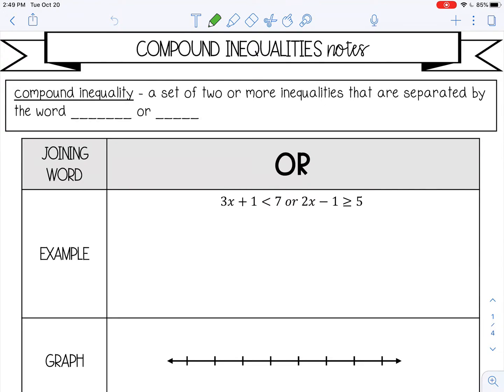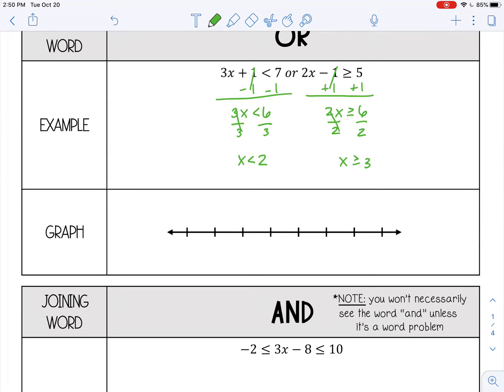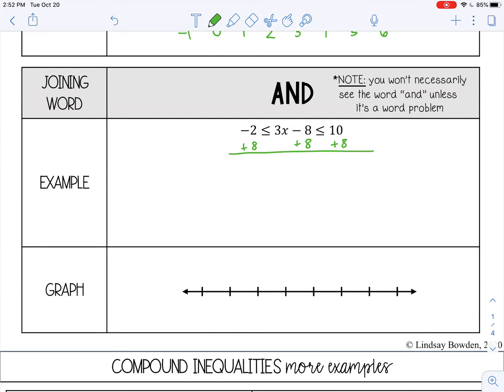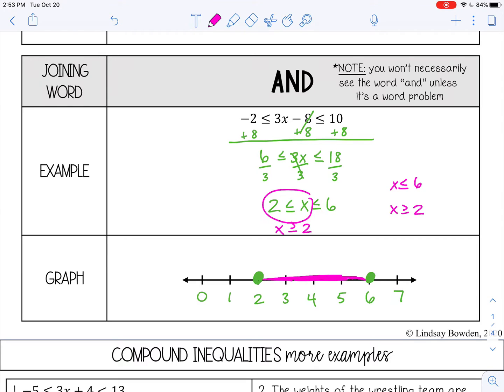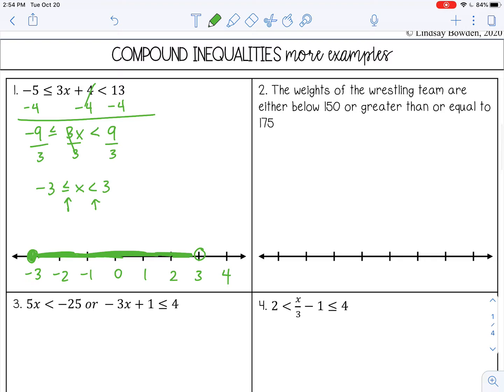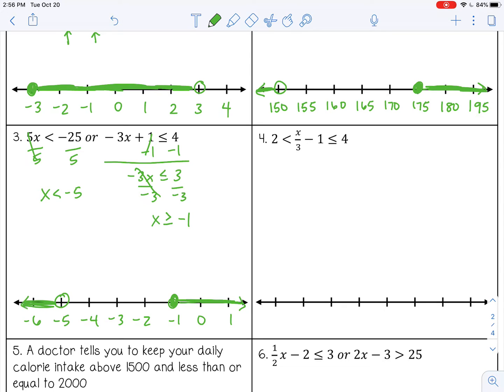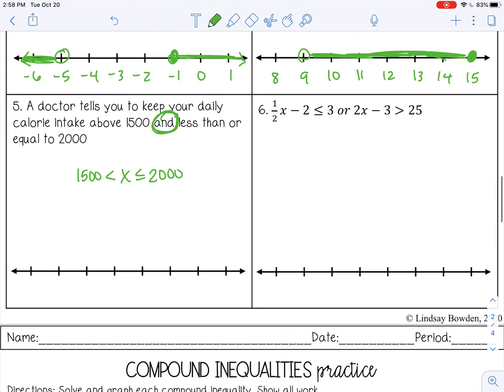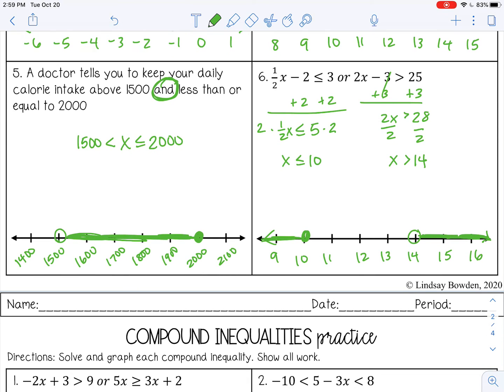Compound Inequalities Lesson for High School Algebra 1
🎥 Welcome to the Compound Inequalities Lesson for High School Algebra 1!
In this video, we’ll explore compound inequalities, learning how to solve, graph, and interpret "and" & "or" inequalities with real-world applications.

🔑 What you'll learn:
✔ Understanding "and" vs. "or" compound inequalities
✔ Solving and graphing compound inequalities
✔ Applying compound inequalities to real-world problems